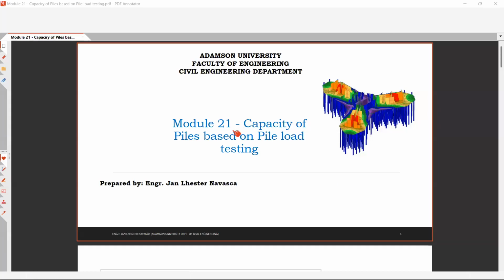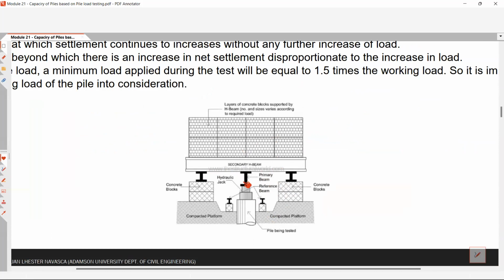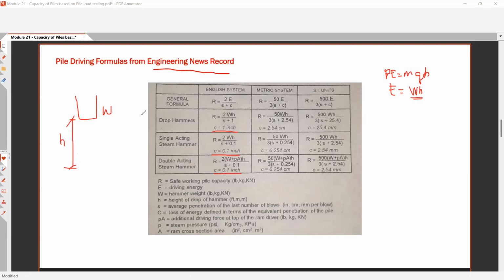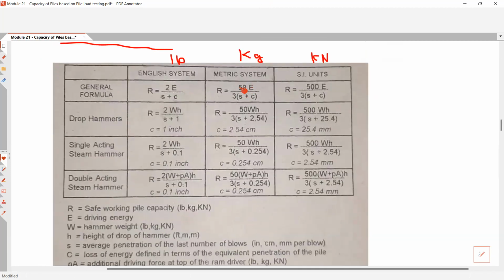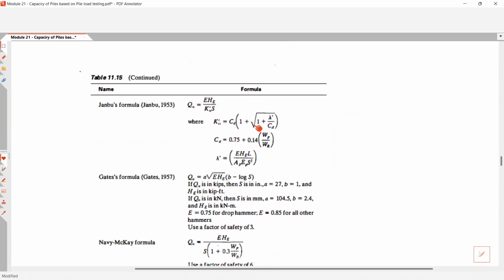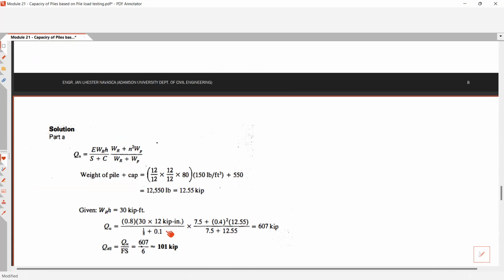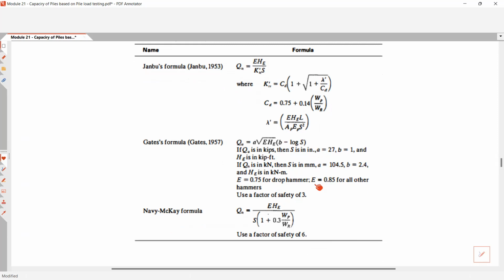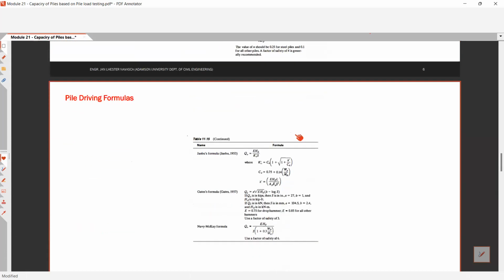21 PCSE CAPACITY OF PILES BASED ON PILE TESTING